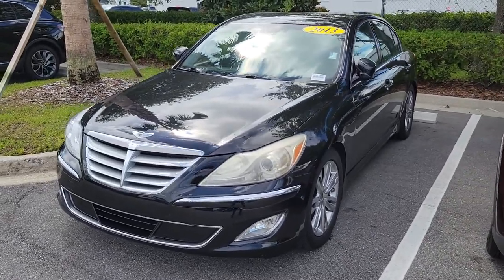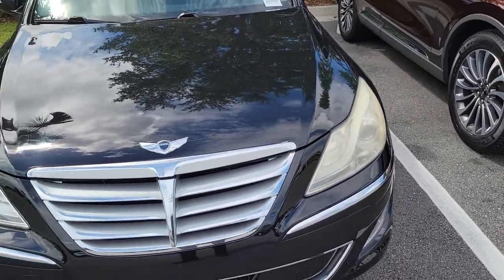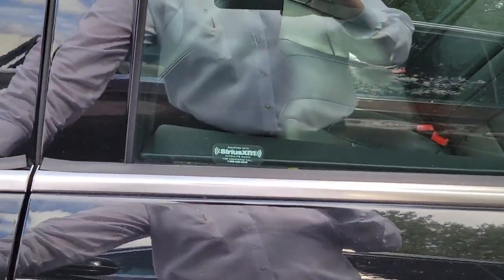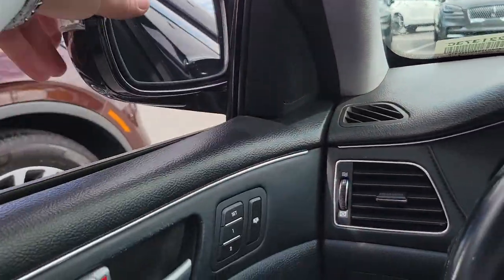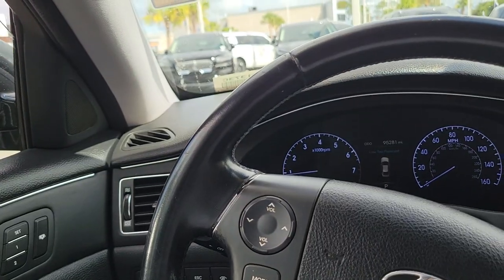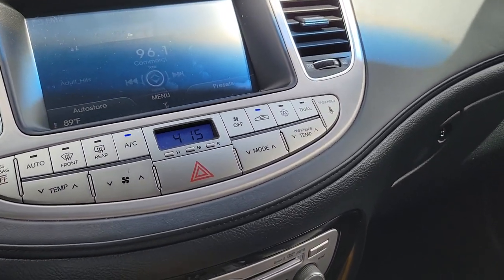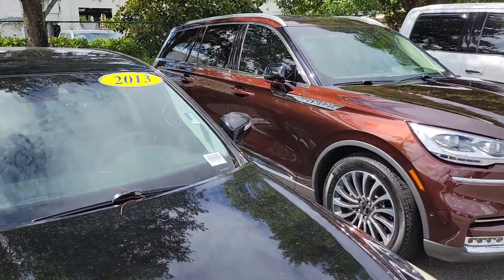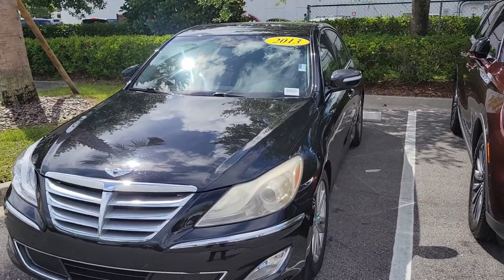2013 Hyundai Genesis power folding mirror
95k in mileage.  Driver side mirror does not power fold.  Rear view camera is glitchy.  Everything else is good. Exterior ding under passenger front headlight.